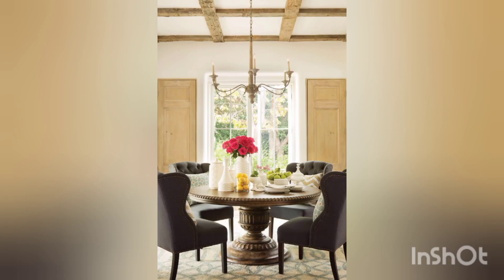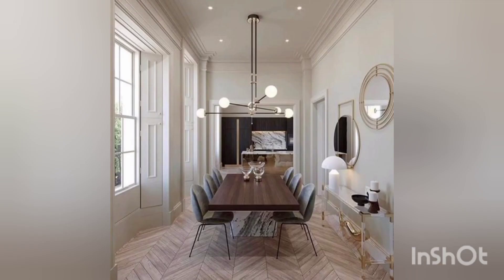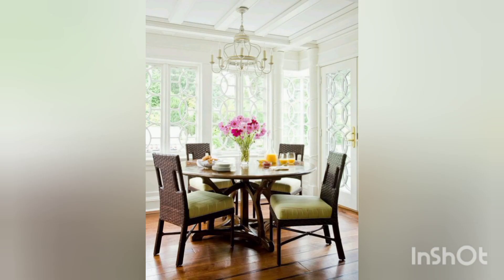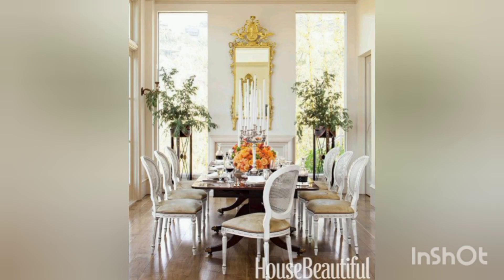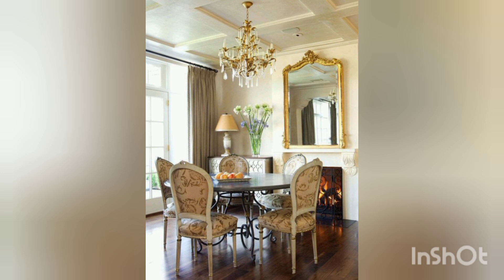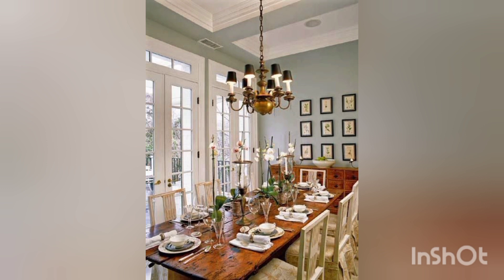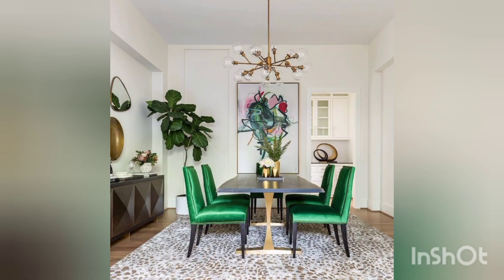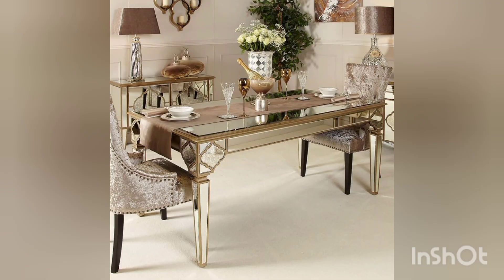simple yet elegant dinning room decor ideas for home decor | unique home decor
here are few idea to decorate your dinning room in a simple way